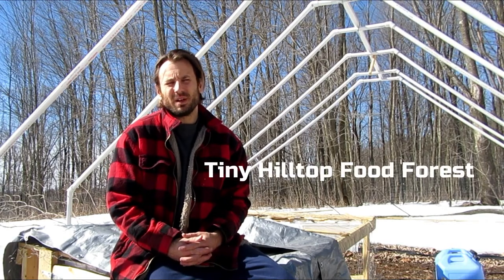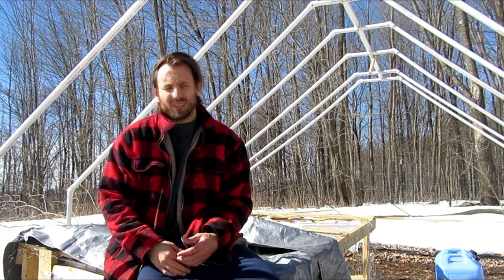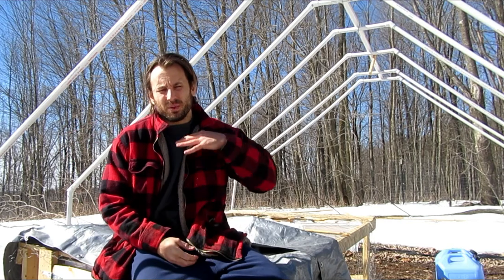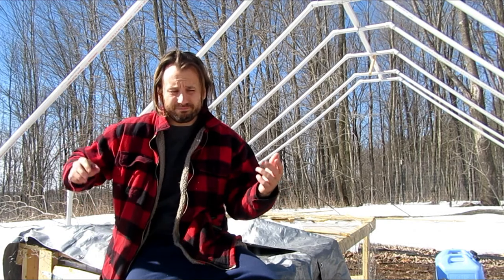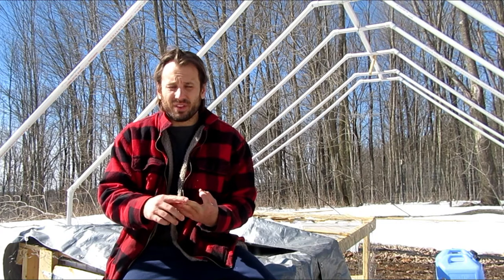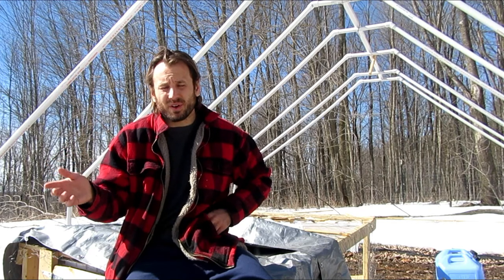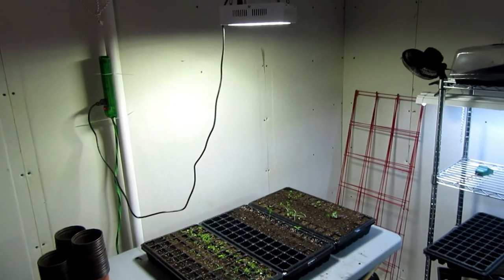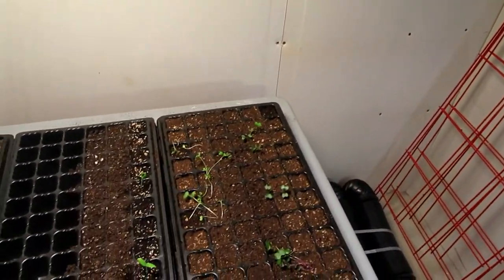Early Season Setbacks │ Leggy Seedlings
Encountering some early season setbacks. I discuss my plans to solve the problems moving forward.